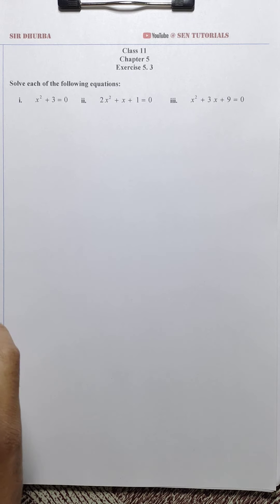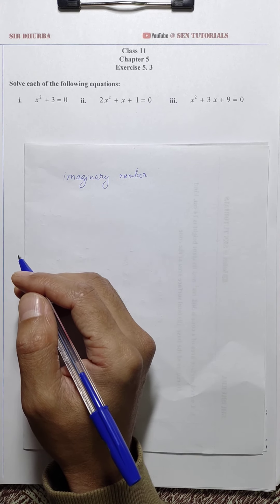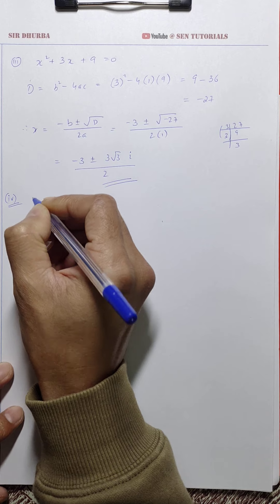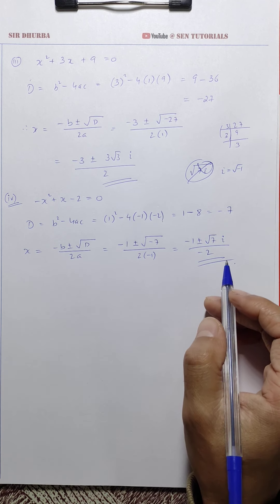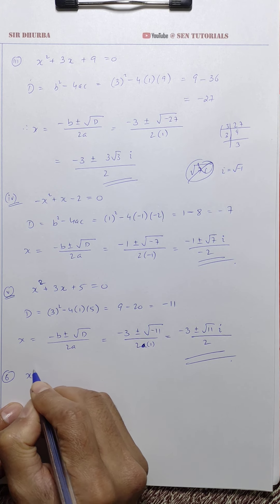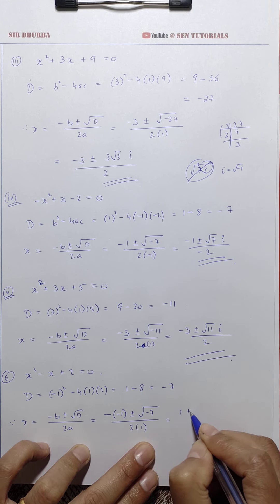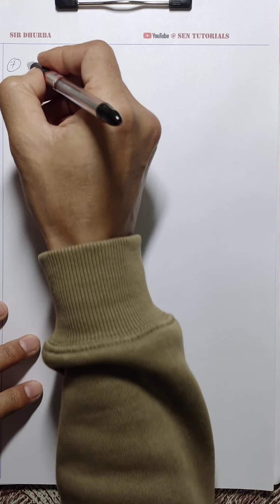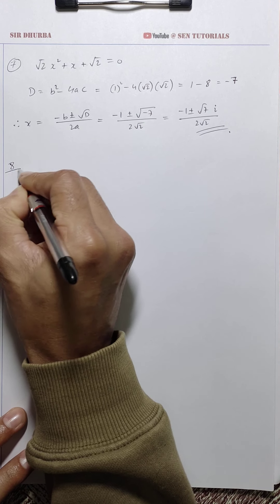Ex 5.3 solution | Class 11 | Chapter 5 NCERT | NBSE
If the Discriminant is less than Zero , the given quadratic equation will have complex roots.